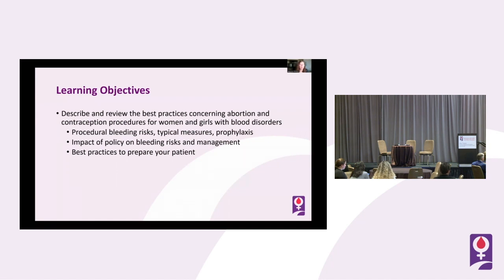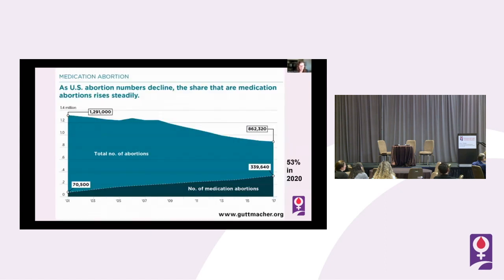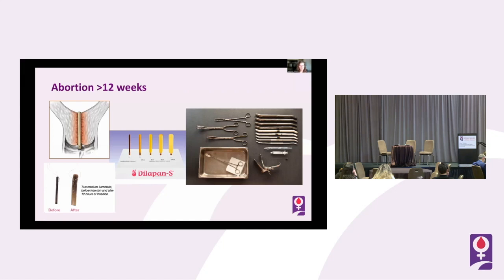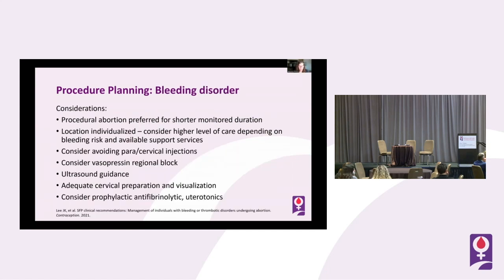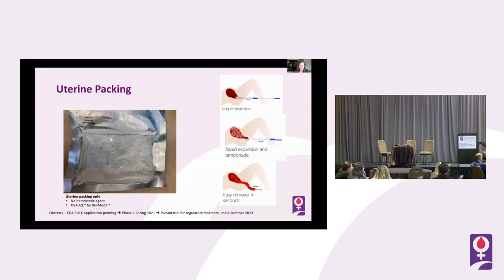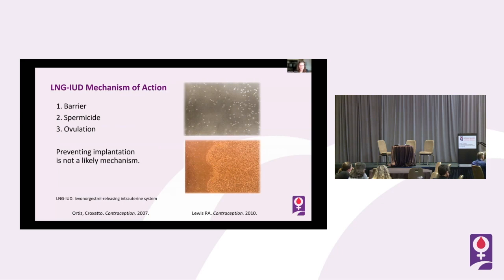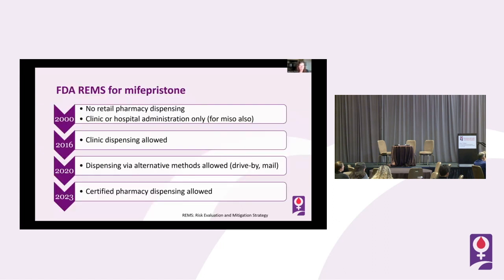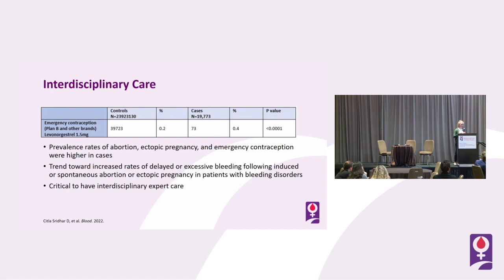Abortion & Contraception for Patients with Blood Disorders: A Practical Guide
Maureen K. Baldwin, MD, MPH
Kristina Haley, DO, MCR

This session is focused on practical approaches to early pregnancy procedures and use of contraceptive products in people with blood disorders. This also covered hot topics in research for bleeding prophylaxis and management and the implications of the changing legal landscape on access to medical care.

Dr. Janice Bacon and Dr. Barbara Konkle join during the Q&A portion.